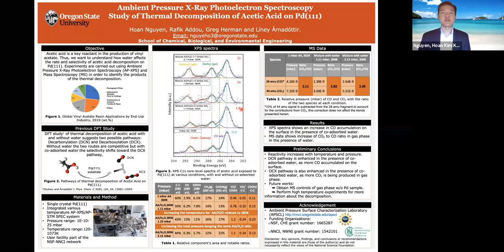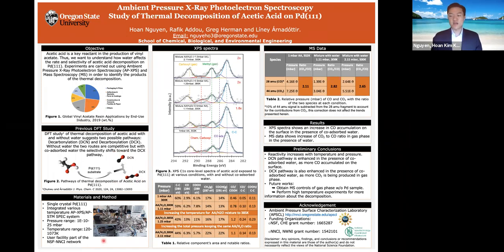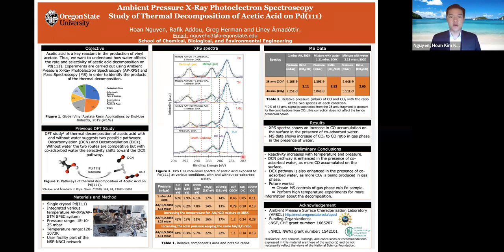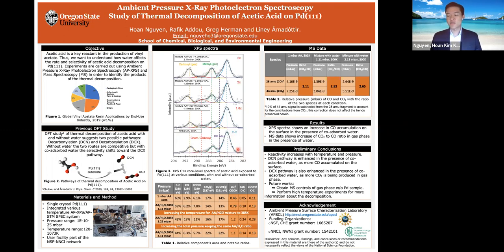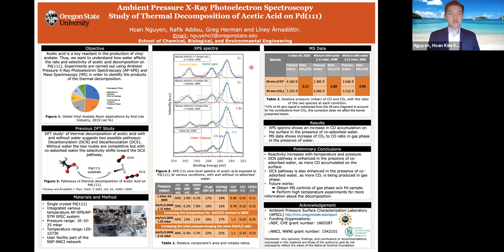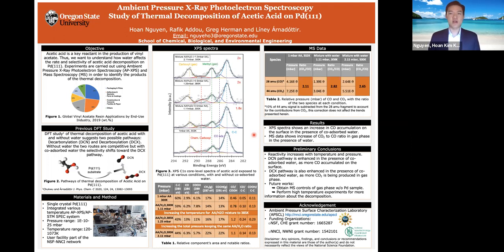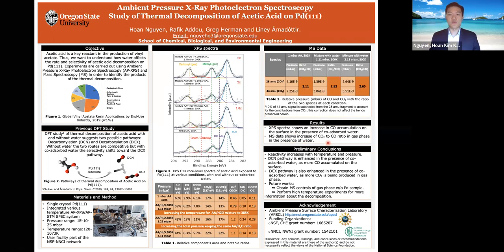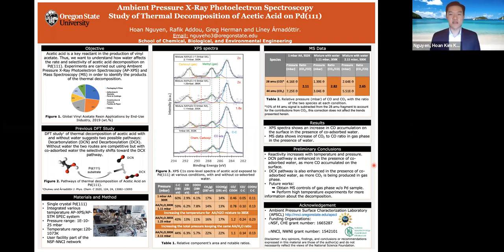APXPS Study of Thermal Decomposition of Acetic Acid on Pd(111) by Hoan Nguyen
Acetic acid decomposition over Pd(111) is a good model for the decomposition of fatty acids and other
oxygenates involved in biofuel production. Our previous density functional theory (DFT) studies on the
thermal decomposition of acetic acid on Pd(111) suggested that carbon monoxide (CO) and carbon dioxide
(CO2), are produced by two different reaction pathways: decarbonylation (DCN), and decarboxylation
(DCX), respectively. Without water, the DCX, producing CO2, is slightly favored over the DCN pathway
but in the presence of water, that shifts to mostly CO2. To further understand these reaction mechanisms,
we have studied this model system using ambient pressure X-ray photoelectron spectroscopy (AP-XPS)
and mass spectrometry (MS). AP-XPS allowed us to identify adsorbed reaction intermediates when dosing
acetic acid on clean Pd(111), including surface carbon, adsorbed CO, and acetate species. In order to
confirm our DFT results, we introduced a 1:1 mixture of water and acetic acid at various pressures and
temperatures. When exposing Pd(111) to acetic acid at 300K and range of pressures from 0.001 mbar to 1
mbar, the CO2:CO mass peak ratios increased from 1.22 to 2.11. This mass peak ratio also increases from
2.11 to 2.82 in the presence of water at 1 mbar, which suggests that more of CO2 is being produced in the
presence of water. AP-XPS data shows an increase in relative area of CO when co-adsorbed water is present
(2.3% to 6.1%, at 1mbar, 300K), suggesting an increase in reactivity. These preliminary studies suggest an
enhancement in both of pathways with the addition to water based on the XPS and MS data. Future
experiments include lower pressures to separate the contribution of gas phase from the surface reaction as
well as varied temperatures.